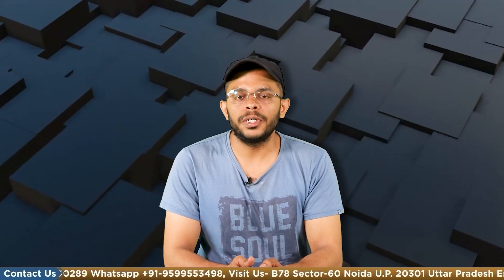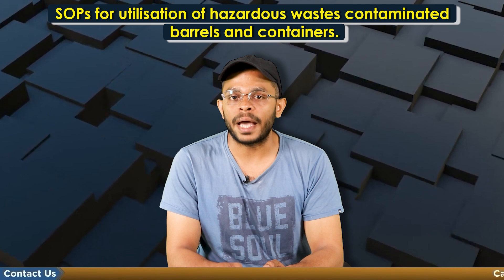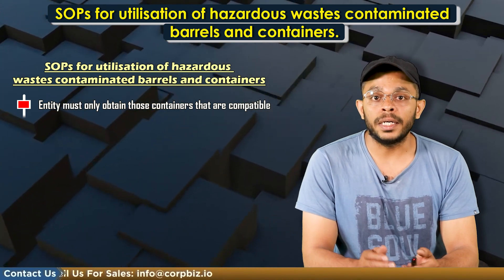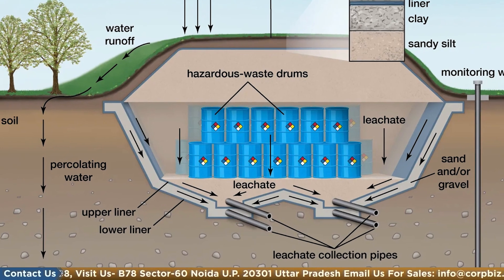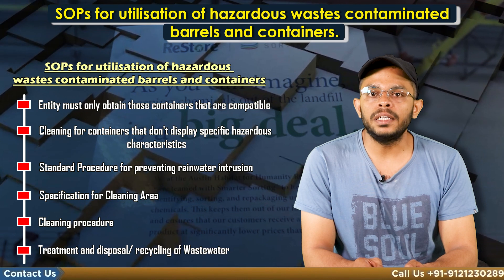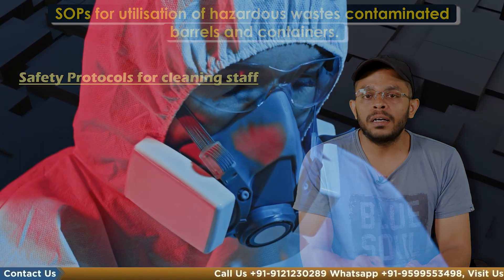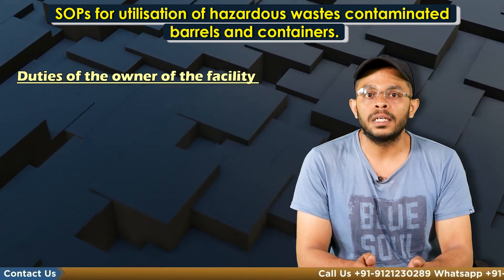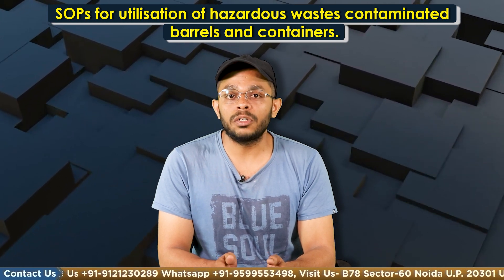SOPs for utilisation of Hazardous Wastes Contaminated barrels and containers | Corpbiz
Except for pesticide industries, all industries that are manufacturing or using chemicals, oilsand lubricants, along with TSDF, or standalone units must follow these SOPs. These entities have to ensure that the chemical containers after they are emptied are stored, cleaned discarded and reused in a safe and eco-friendly manner. After being emptied, containers have residue of chemicals and hazardous waste, So A two-stage cleaning process is required to reuse contaminated barrels, drums, or containers. First, the items must be washed with hot water, a caustic solution, or a detergent. The caustic solution should be no more robust than a 2% concentration. Next, a fixed nozzle should clean the items with fresh water. After treatment, the wastewater must be recycled. If the unit is producing plastic granules, they were advised to follow the same two-stage cleaning process, followed by shredding. Now Solet move forward and understand the SOPs with respect to the utilisation of these containers
SOPs for utilisation of hazardous wastes contaminated barrels and containers

1. When storing and handling contaminated barrels, the Entity must only obtain those containers that are compatible with cold and hot water, detergents, caustic solutions etc and do not produce flammable or toxic gases.

2. (Cleaning for containers that don't display specific hazardous characteristics)Containers or drums contaminated with chemicals from pharmaceuticals, food processing, cosmetics, textiles, paint formulation, and beverage industries can be cleaned if they don't display characteristics of Class C3, C4, C5, C6, and C11 of Schedule II of HOWM Rules, 2016, and don't release toxic gases upon contact with air or water.
3. To prevent Standard Procedure for preventing rainwater intrusion the unit must have separate covered storage areas for contaminated and cleaned containers. The sheds must have a proper slope and spillage collection pit.
4. An(Standard procedure forArea)area for the utilisation of hazardous wastes should bedesignatedfor dry-draining drums contaminated with oils and lubricants. The drums must be inverted on a sawdust bed for 2-3 hours before washing. The oil and lubricant-soaked dust must be collected and sent to a TSDF for disposal, and the liquid effluent will be directed to the Effluent Treatment Plant for treatment.
5. (Cleaning procedure )Install nozzles with multiple jets to ensure that water reaches the entire inner surface of the containers. Provide a bund wall along the container storage and washing area with a proper slope and collection pit for channelization of spillages to the Effluent Treatment Plant for further treatment and utilisation of hazardous wastes.
6. A separate area should be available for washing the outer surface of containers with a hose pipe, proper drainage, and a collection pit. The effluent generated should be treated, recycled, or sent for further treatment and disposal.
7.(Treatment and disposal/ recycling of Wastewater)The effluent generated should be treated by neutralisation, coagulation, sedimentation, aeration, and filtration and recycled in the washing process. The effluent must be monitored quarterly for the parameters specified in the Consent issued by the concerned State Pollution Control Board (SPCB). This monitoring must be done through a laboratory accredited by NABL/EPA, and reports must be submitted quarterly to the concerned SPCB. Also, annual returns must be submitted to the SPCB as per Form 3 and Form 4, respectively, as per the rules of the Hazardous and Other Wastes (Management and Transboundary Movement) Rules, 2016. The residue generated from drums, evaporator, and sludge generated from ETP must be packaged and temporarily stored in a dedicated hazardous waste storage area and sent to the TSDF within 90 days from the generation of waste as per the conditions stipulated under consent/authorisation issued by the concerned SPCB.

Some Duties of the owner of the facility have also been given. For instance
• Maintain a manifest system and logbook, to record the source, date of receipt, and chemicals/hazardous waste stored
• To aim for zero discharge and recycle treated wastewater
• submit quarterly and annual information on the quantity of used drums procured and cleaned, their source, mode of cleaning quantity of wastewater generated, and recycled, and residue generated,  to the concerned SPCB.
• maintain a passbook issued by the concerned SPCB wherein each procurement detail of contaminated barrels/containers/drums as follows shall be entered: